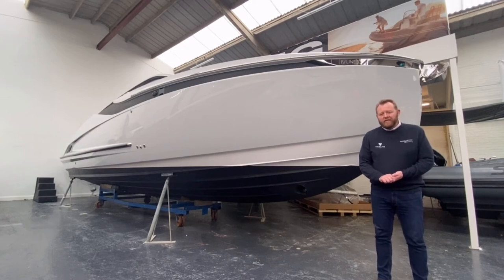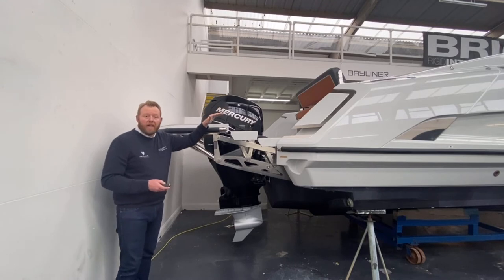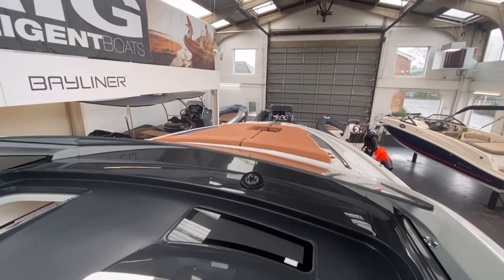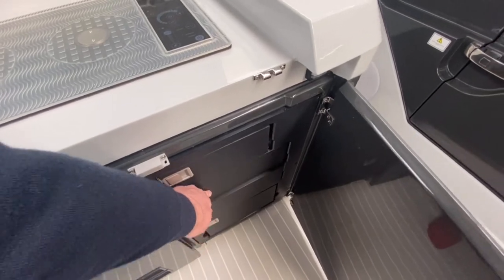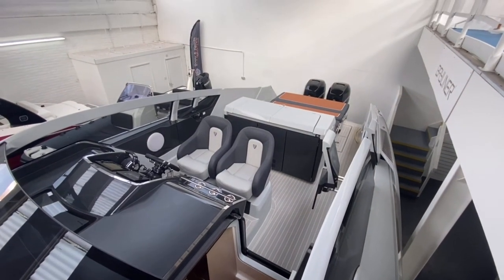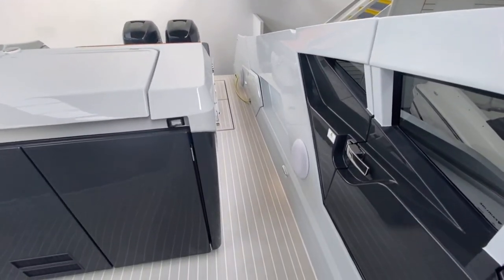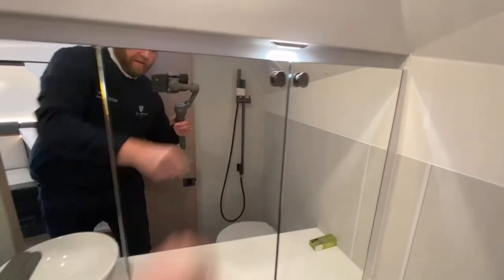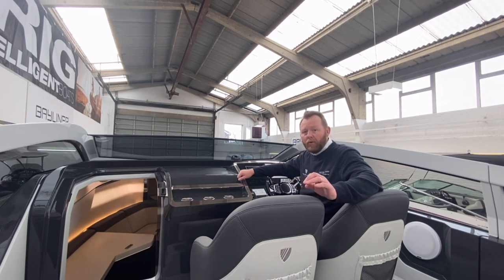Quick Walkthrough - Fairline F33 - outboard powered F//LINE 33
Step onboard the F33 - available for viewing virtually for the next few weeks until our doors are open :)